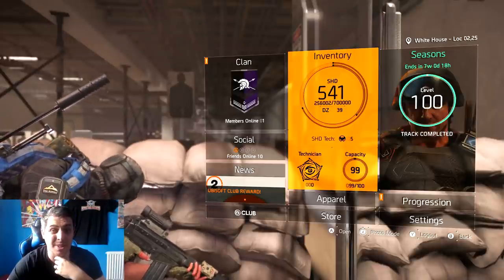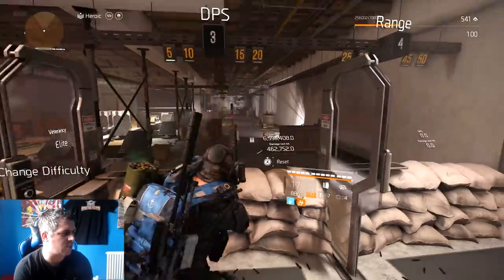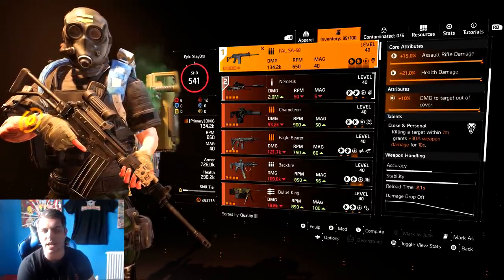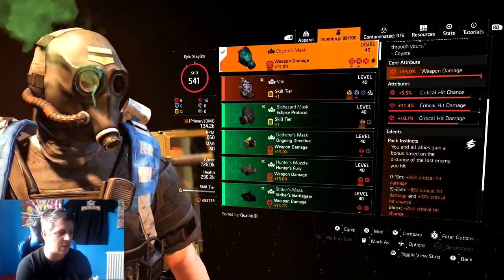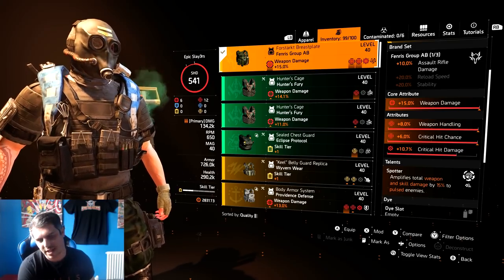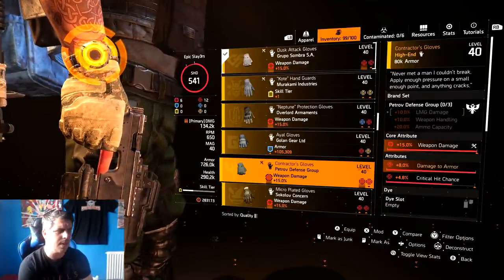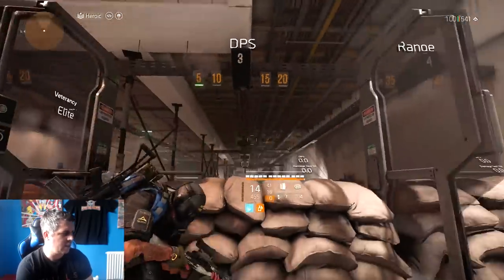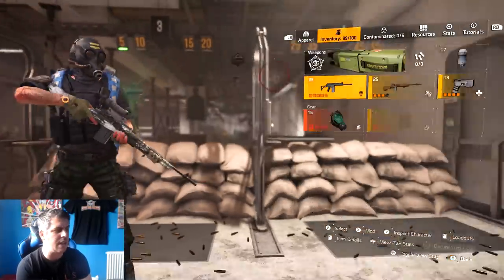The Division 2: OVER 8+ MILLION DPS FAL BUILD! BEST TU11 DAMAGE BUILD BREAKDOWN!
Alright guys today I wanted to show you the DPS Build I've been using for the FAL Assault Rifle which outputs over 8.7 Million DPS in the Shooting Range.